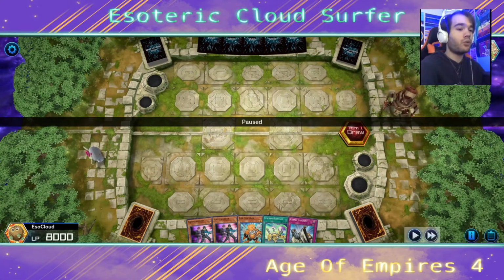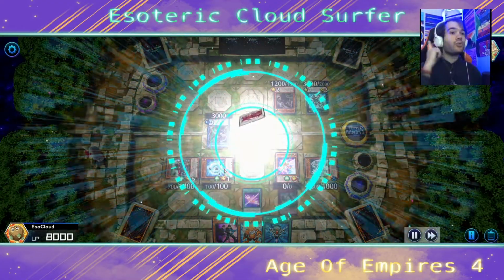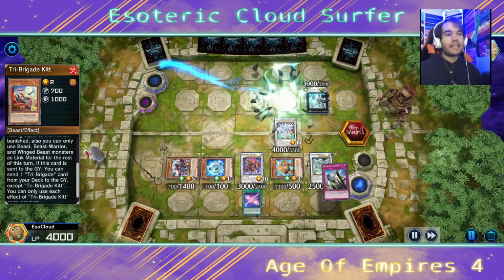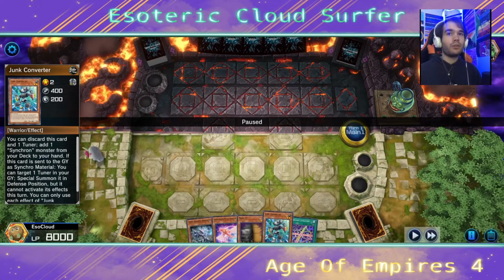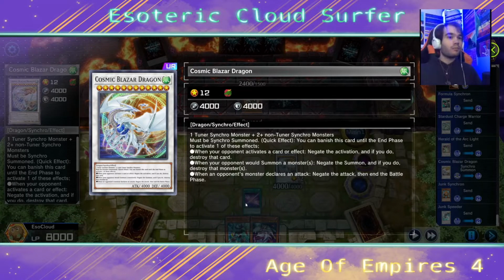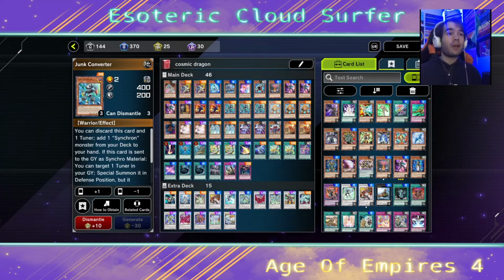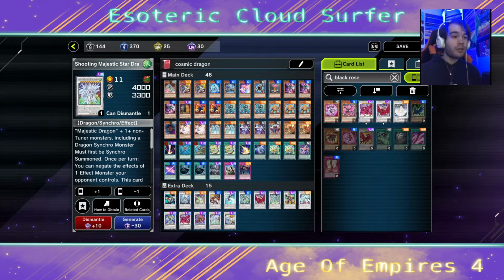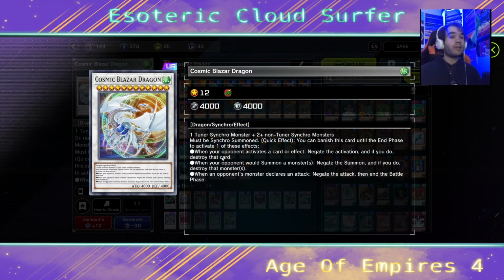Master Duel- Synchrons into Cosmic Dragon Deck!!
Thank U Very Much for Watching!! Ur Support is Greatly Appreciated!! Stay Unique and Individual thru These Times and thru All The Times!!!

Shout Out To My SoulGroup!!